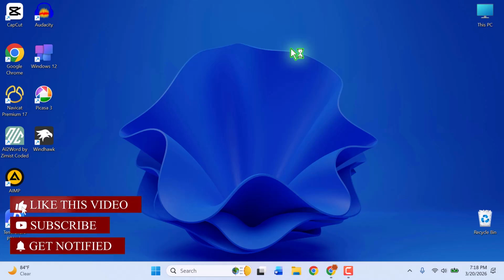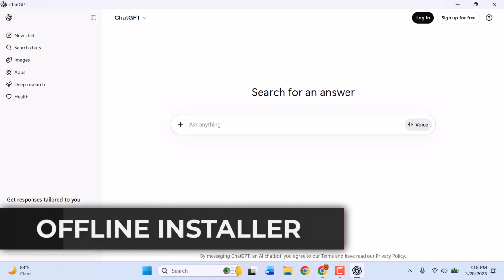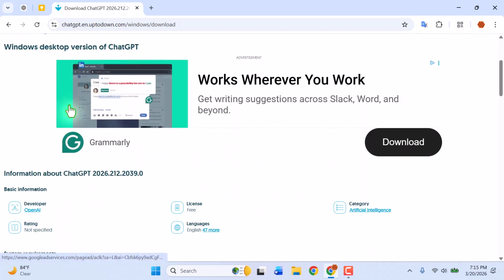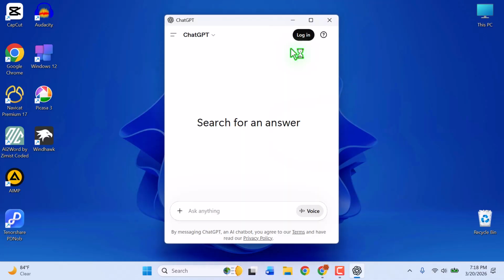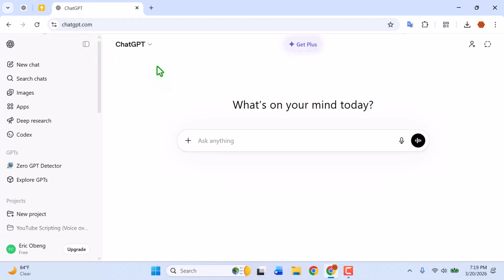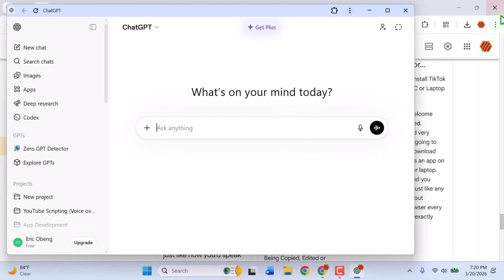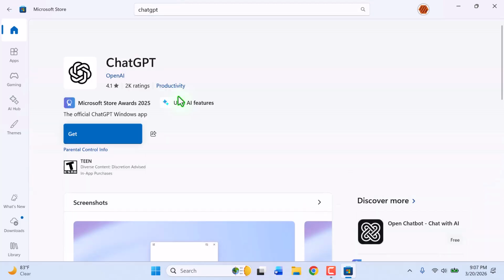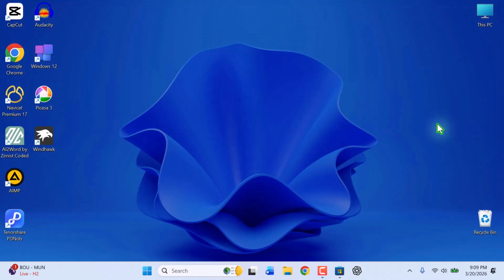Download & Install ChatGPT on Laptop in 3 Different Ways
Learn how to install ChatGPT on your laptop using 3 easy methods! In this step-by-step tutorial, you’ll discover how to install ChatGPT using an offline installer, as a web app in Google Chrome, and through the Microsoft Store.

This guide is perfect for beginners and anyone who wants a fast and simple way to start using ChatGPT on Windows 10 or Windows 11.

Whether you prefer downloading apps or using browser-based solutions, this video has you fully covered.

⏱️ Chapters
00:00 Introduction
00:29 Method 1 – Install ChatGPT Using Offline Installer (Uptodown)
01:35 Method 2 – Install ChatGPT as a Web App (Chrome)
02:38 Method 3 – Install ChatGPT from Microsoft Store
03:12 Final Thoughts & Best Method